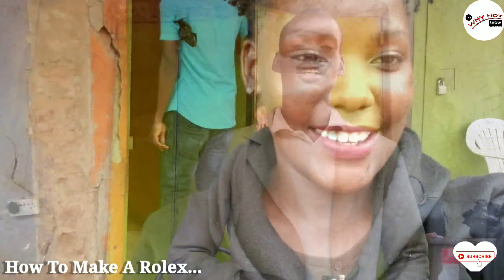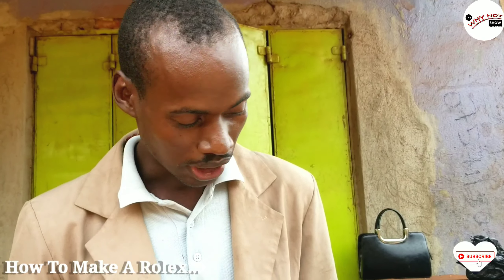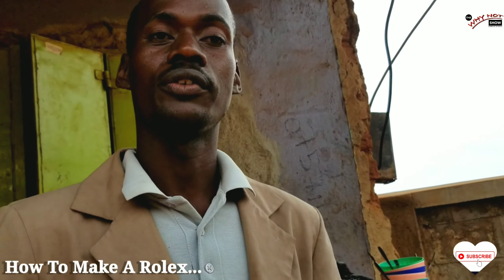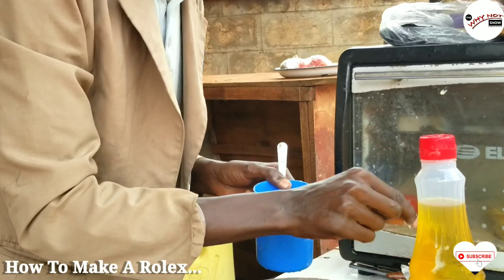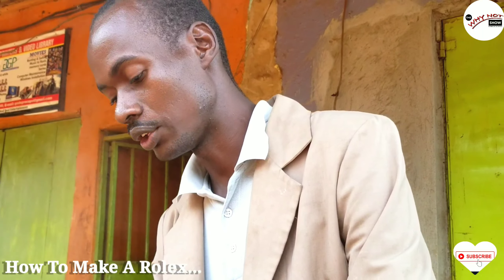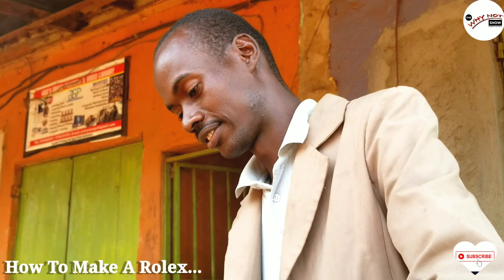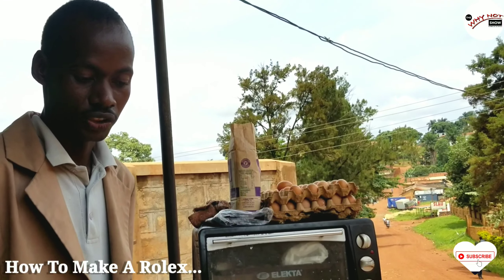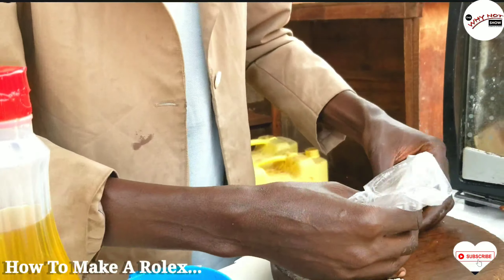How to Make A Ugandan Rolex ~ Not the famous watch. 😊